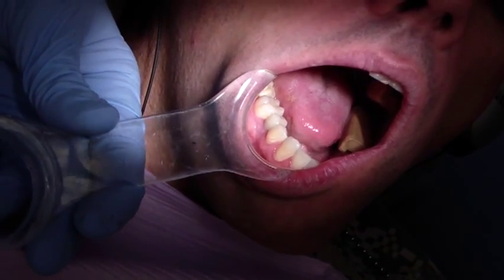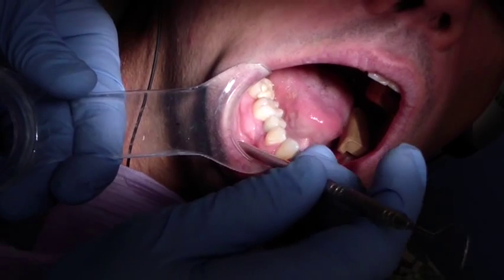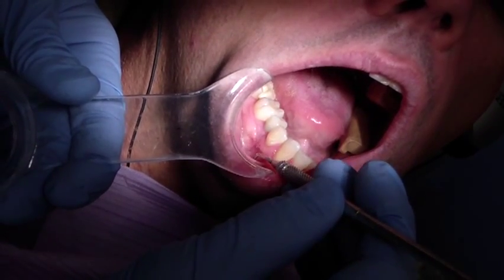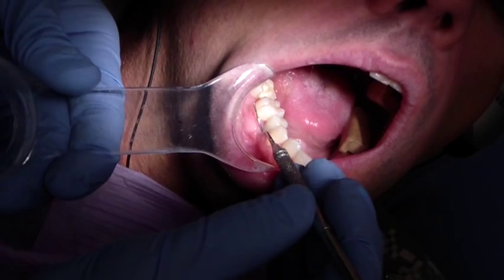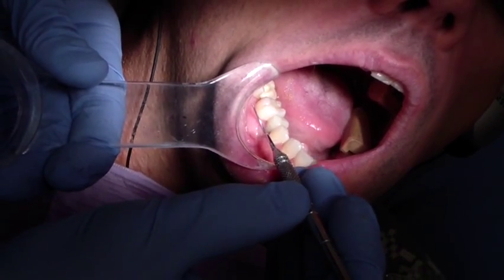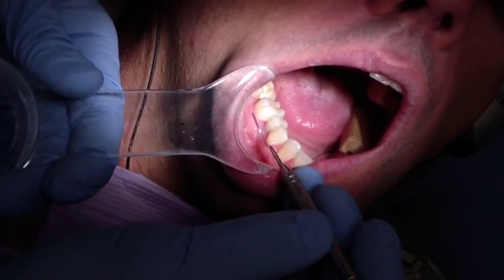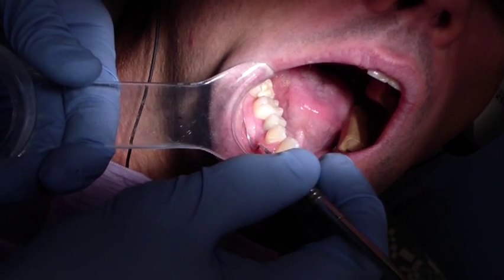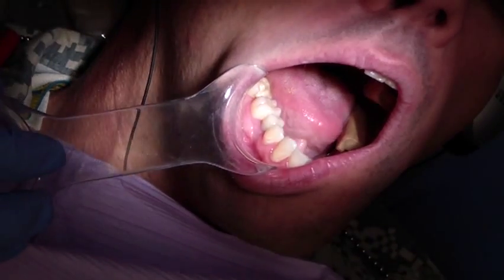How do you increase attached, keratinized gingiva? Tire Patch? Not here.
I discovered later that my camera was not recording in HD..arg! I'm going to reshoot this video soon.  This is a great way to gain keratinzed gingiva, through a free connective tissue graft: